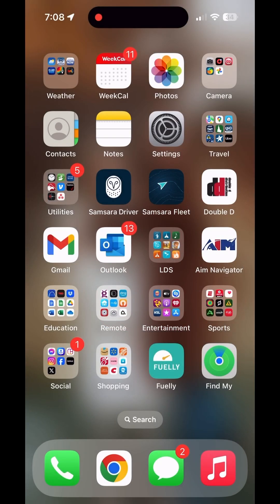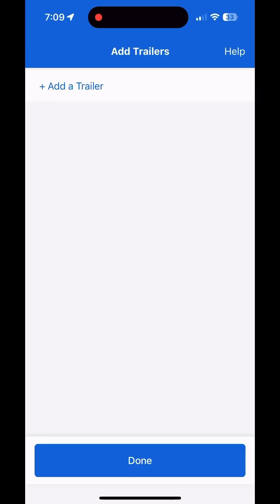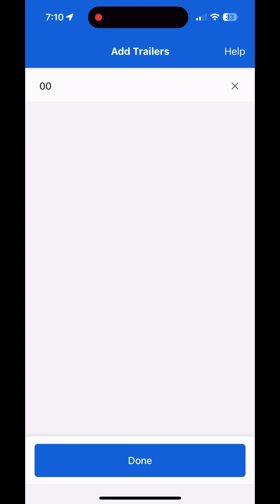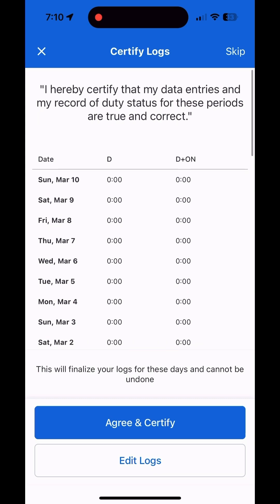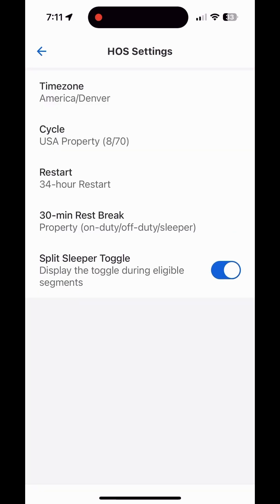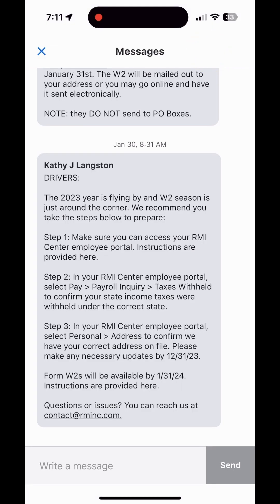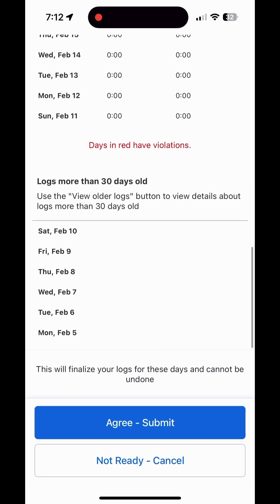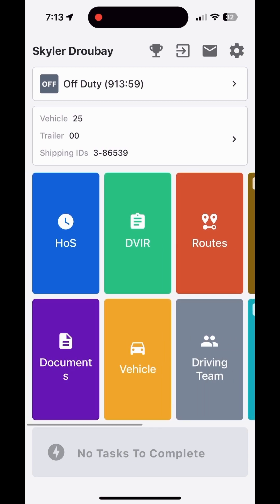Samsara Driver App Logging in and Changing Settings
Logging in and getting your basic settings in the Samsara Driver app. This is one of many videos we have made to help you better understand the ins and outs of getting logged in and set up with this app.

Double D Distribution is a Utah based trucking company. We are all truck drivers here at Double D and we want to do all we can to make your trucking career successful and satisfying. Truck drivers are the key to making us a good company so we make videos to empower you to have the resources you need to be a good truck driver. For more info on our company you can check us out at this

Intro 0:00
Log In 0:12
Choose Vehicle 0:35
Unassigned Driving Time 1:02
Choose Trailer 1:37
Shipping ID 1:47
Basic Settings 2:35
Messages 3:31
Safety Scores 3:52
Logging Out 4:02
Batch certifying logs 4:15
Fix Samsara app issues 4:43